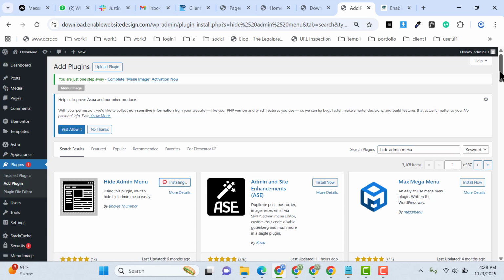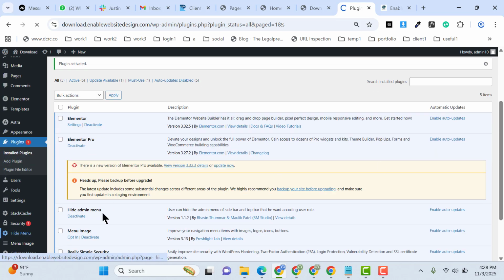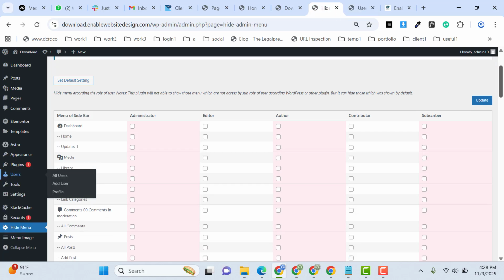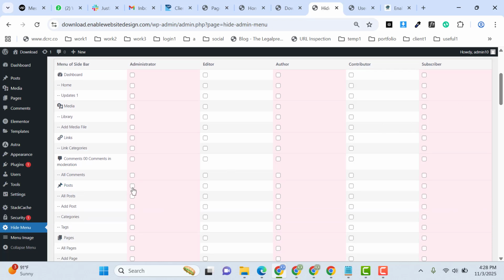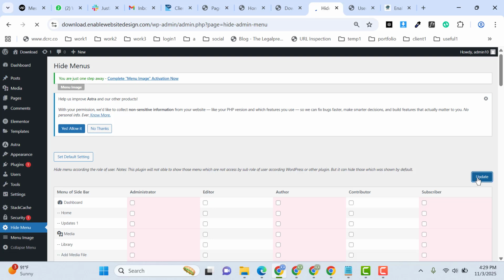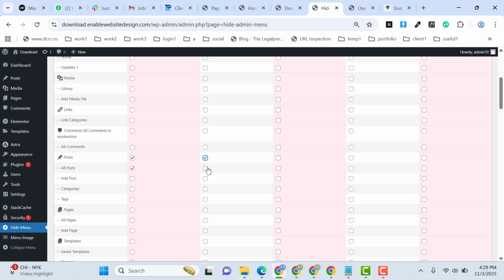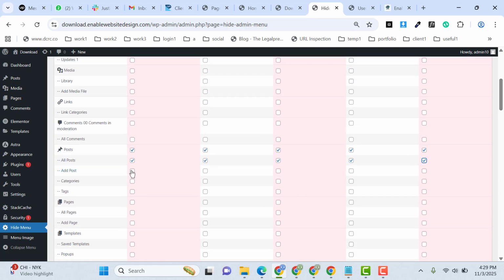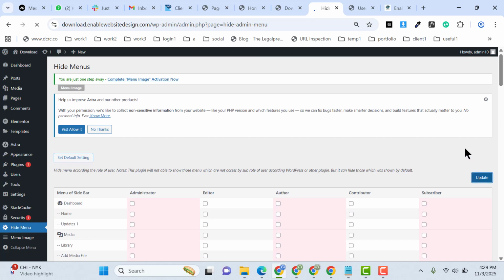How to hide some particular WordPress admin menu items for specific users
🖥️ Learn how to hide some particular WordPress admin menu items for specific users in 2026! In this video, I show you how to install the free Admin Menu Editor plugin, so you can hide certain dashboard menu items from specific user roles, keeping the admin area clean and secure for clients or team members.

In this video, you'll learn:

Why hiding admin menu items improves security and simplicity
How to install the free Admin Menu Editor plugin
How to select which menu items to hide
How to assign visibility based on user roles
Tips for keeping the admin dashboard clean for clients or authors

Perfect for:

Website owners managing multiple user roles

Freelancers setting up client access on WordPress sites

Business owners restricting staff access to certain features

Anyone curious how to hide WordPress admin menu items for specific users

Timestamps:
0:00 – Introduction
0:20 – Why hide admin menu items
1:00 – Installing the free Admin Menu Editor plugin
2:00 – Selecting menu items to hide
3:30 – Assigning visibility by user role
5:00 – Final result and recap